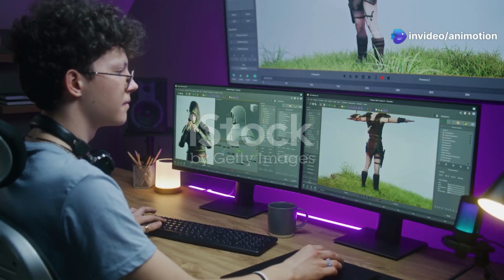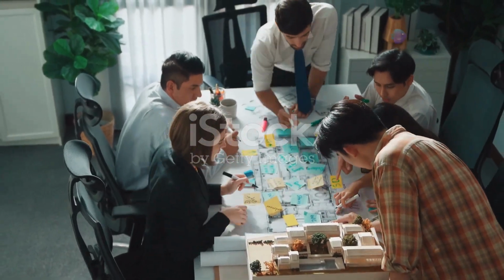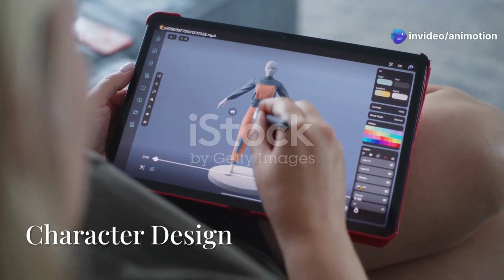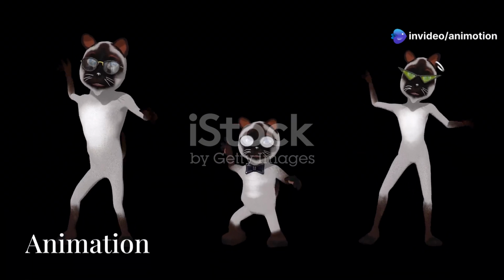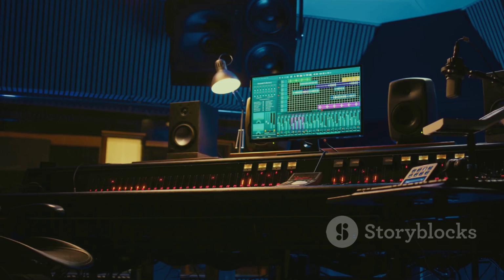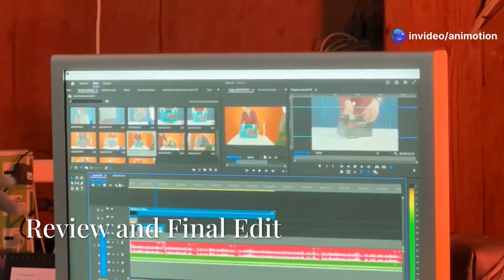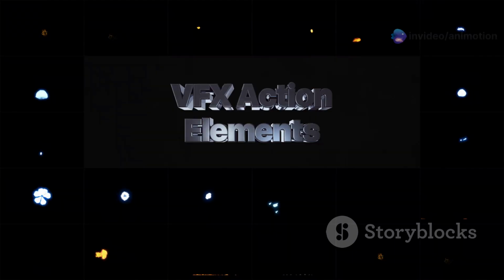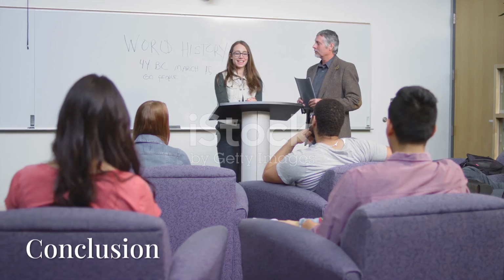How to Design Animation from Start to Finish – Step-by-Step Guide.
Video Description:

In this video, we provide a comprehensive guide on how to design animation from start to finish, step by step. We’ll cover all the key stages of animation design, starting from the initial idea, through scene planning, to executing the animation using advanced tools and techniques. Whether you're a beginner or a professional in the animation field, this video will equip you with the skills and knowledge needed to enhance your work and achieve professional results.